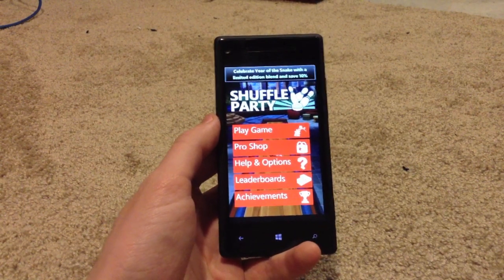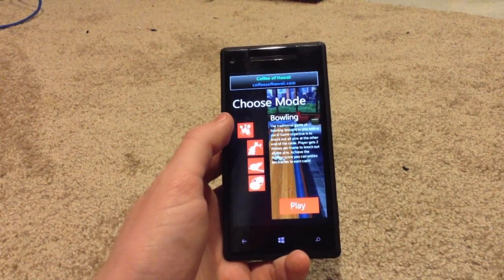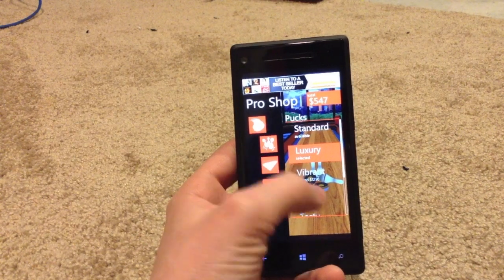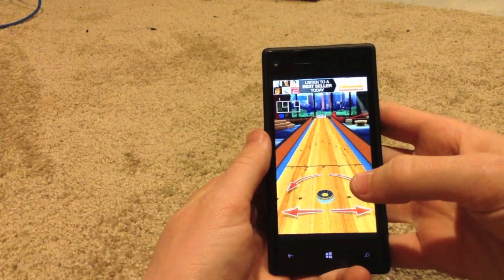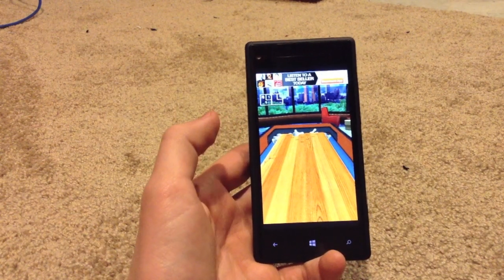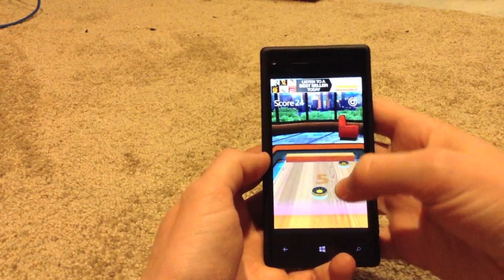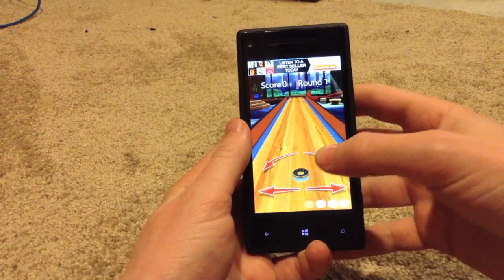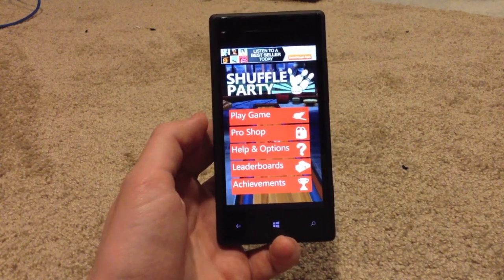WindowsEDGE - Shuffle Party WP8 Review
Heres a review of this FREE xbox game for windows phone, Shuffle Party! More will be coming soon!